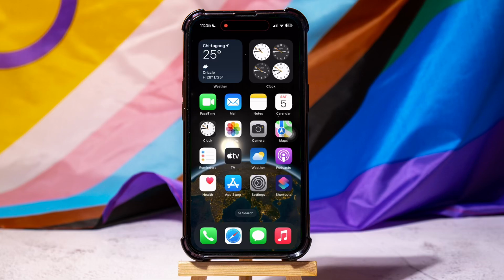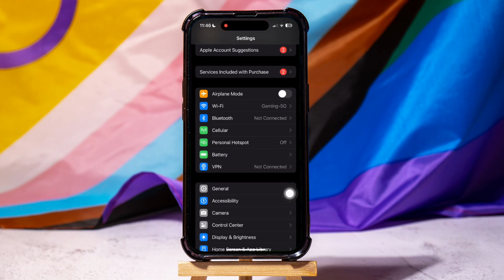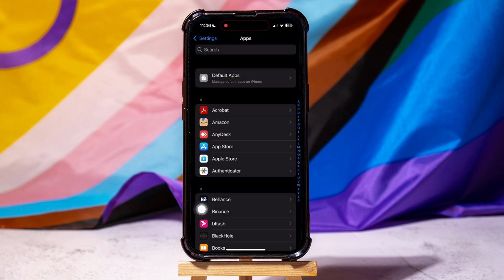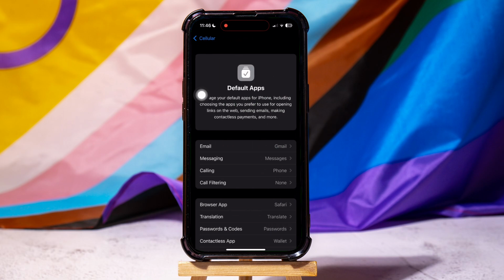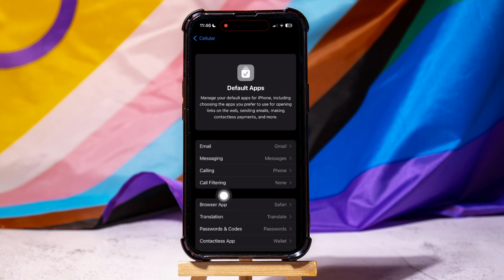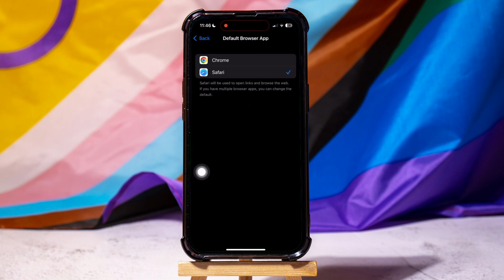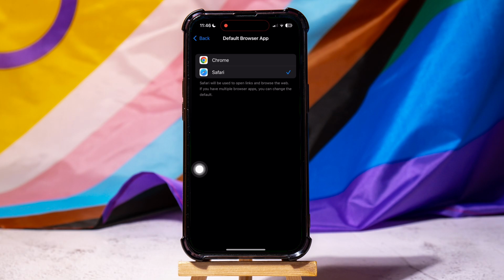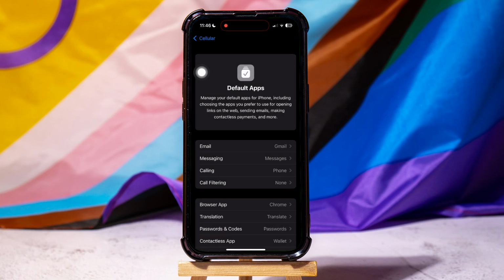How To Change Default Browser On iPhone 2026 (Step-By-Step Tutorial)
Ever wanted to switch up your default browser on your iPhone but didn't know how? I've totally been there. Changing the default browser on an iPhone can seem tricky, but it's actually super simple once you know where to look. Whether you're over Safari or just obsessed with Chrome or Firefox, I'll walk you through the steps to make the change in no time. As a fellow iPhone user, I get how important it is to have your favorite browser ready to go. From navigating the settings to making sure your apps open in the browser you love, I've got you covered. Let's dive into this quick tutorial and get your iPhone set up just the way you like it. If you're ready to make the switch and customize your browsing experience, stick around!